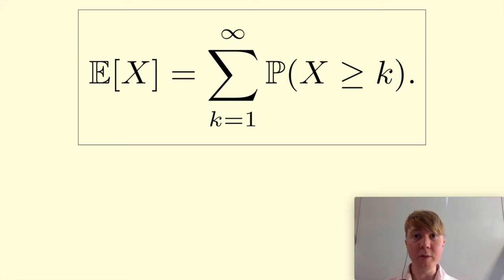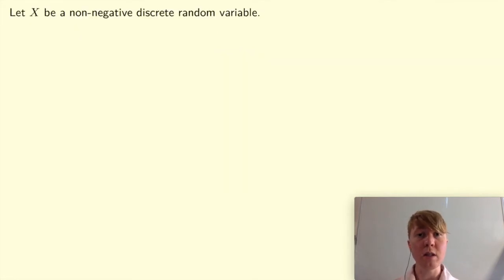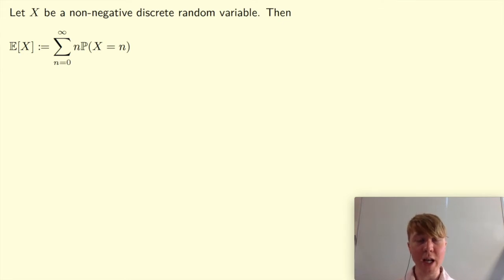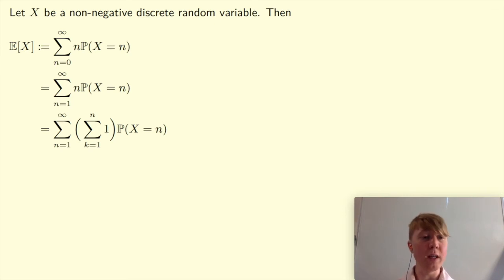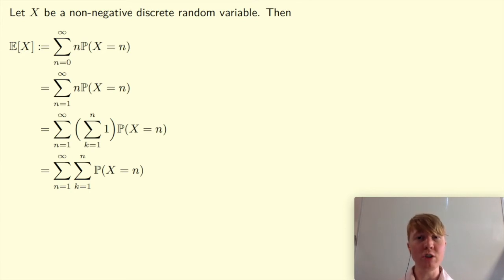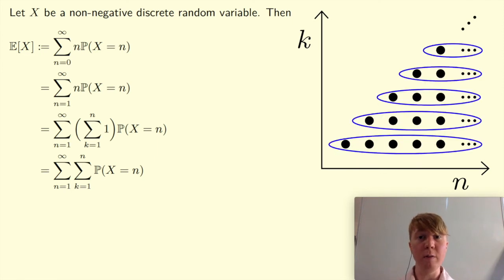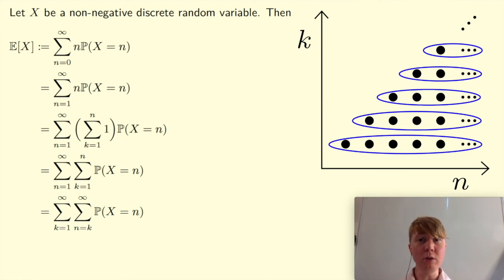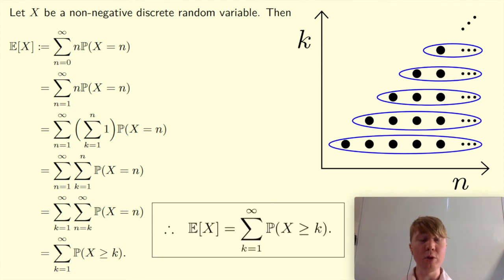Tail Sum Formula for Expectation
We prove that for a non-negative discrete random variable X, its expectation can be expressed as a sum over k of P(X ≥ k).

00:00 Intro
00:31 Proof